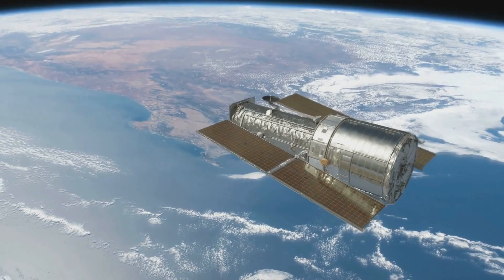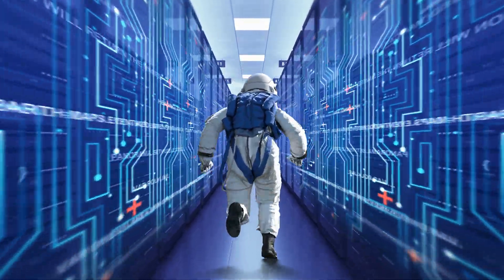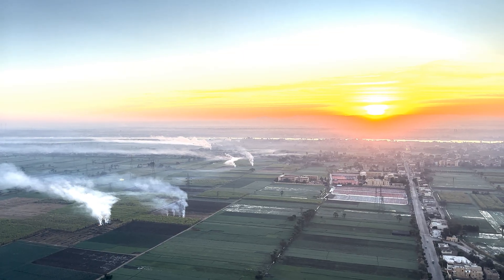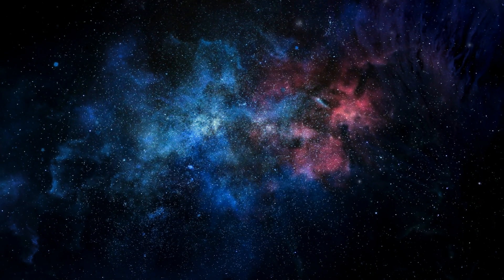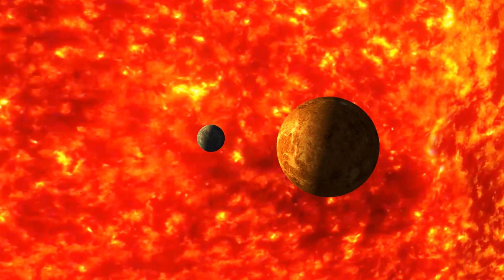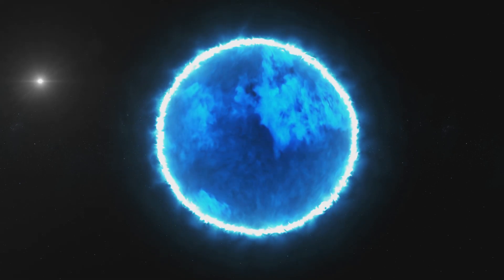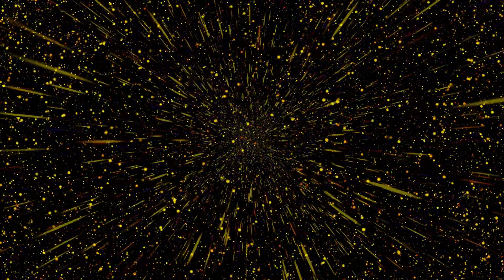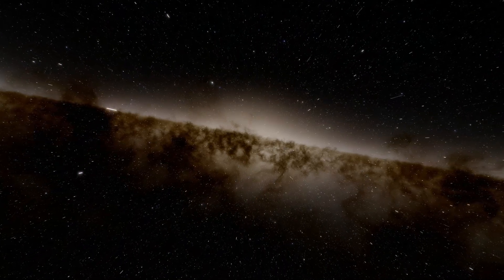Sirius: Brightest Star, Darkest Secrets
🌌 Sirius: The Untold Secrets of the Brightest Star in the Sky 🌌

Sirius isn’t just the brightest star in the night sky… it’s one of the most mysterious celestial objects in human history. From Ancient Egypt to the Dogon tribe, from mythology to modern astronomy — the story of Sirius will leave you amazed.

In this video, you’ll discover:
✨ The science behind Sirius A and the white dwarf Sirius B
✨ How ancient civilizations worshipped this star
✨ Myths, legends, and conspiracy theories about Sirius
✨ And why this star still captivates scientists and stargazers alike

🔭 Join us on a journey through astronomy, mythology, and cosmic mystery.